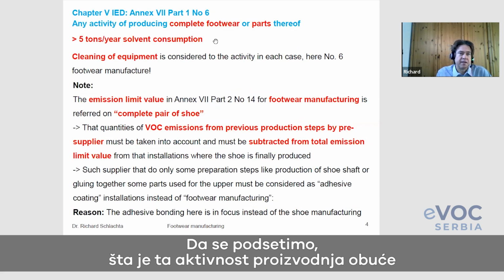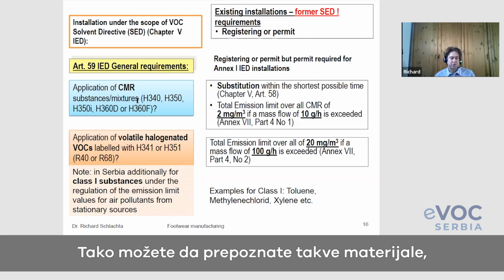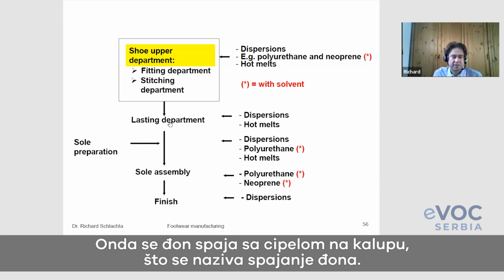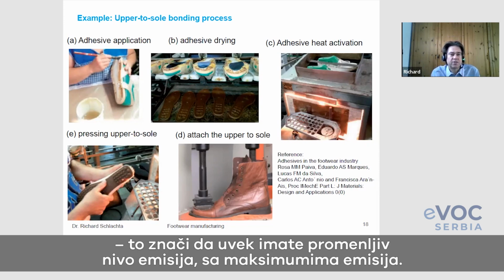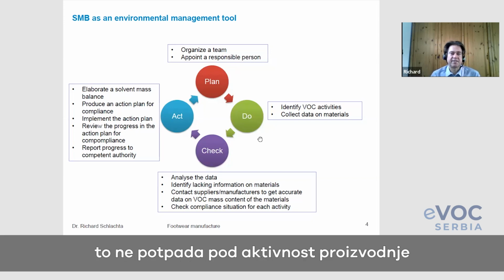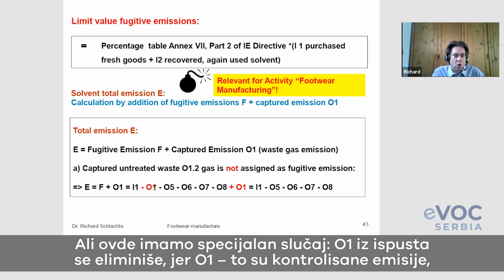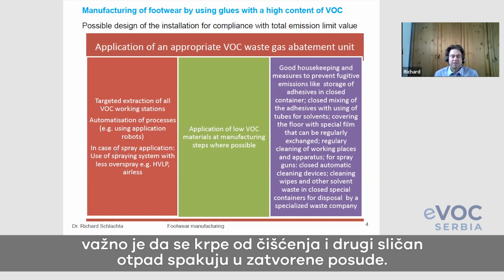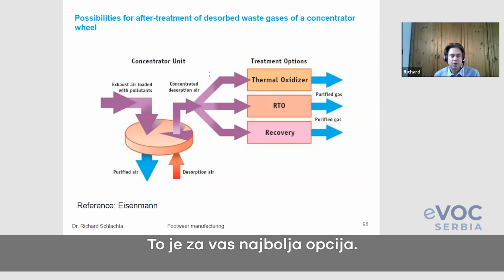Video lekcija eVOC Srbija – Proizvodnja obuće i nanošenje lepka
U okviru projekta eVOC Srbija pripremili smo kratke video lekcije namenjene pre svega VOC operaterima iz različitih sektora industrije. Prvu video lekciju pripremili smo za predstavnike industrije proizvodnje obuće koja ima za cilj predstavljanje regulatornih okvira vezanih za kontrolu emisija isparljivih organskih jedinjenja iz ovog sektora kao i šema za njihovo smanjenje. Međunarodni ekspert na projektu eVOC Serbia, Dr. Richard Schlachta, detaljno je govorio o relevantnim izvorima emisija VOC-ova, o postavljanju masenog bilansa rastvarača kao i BAT za Aktivnost 14.